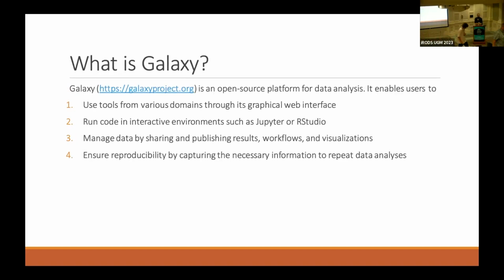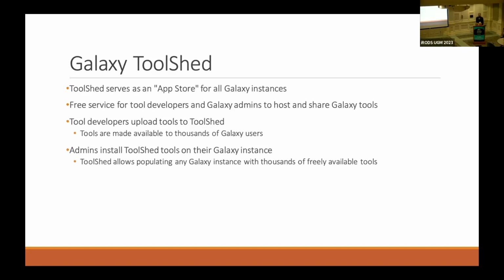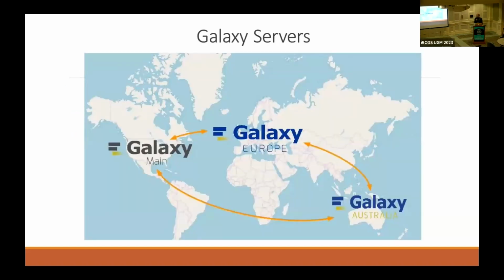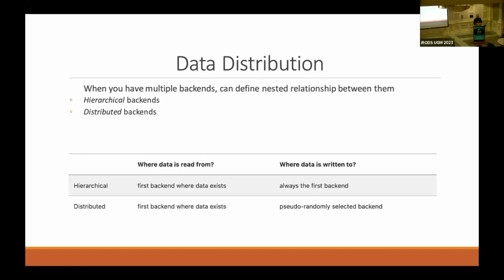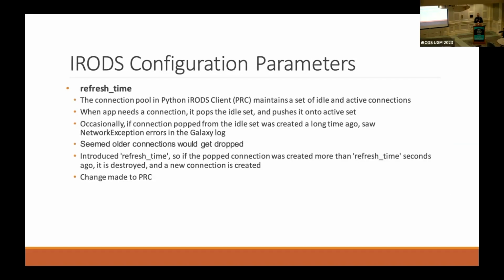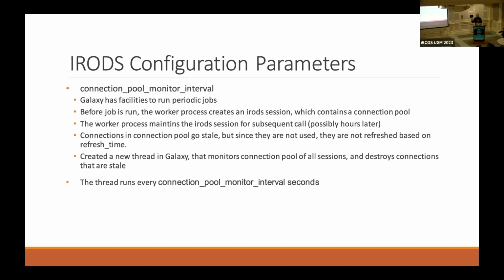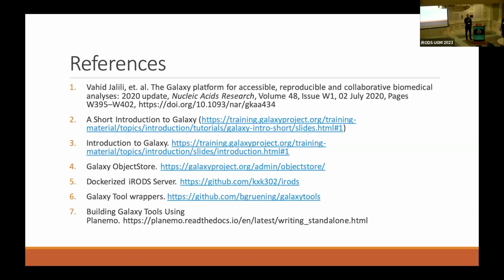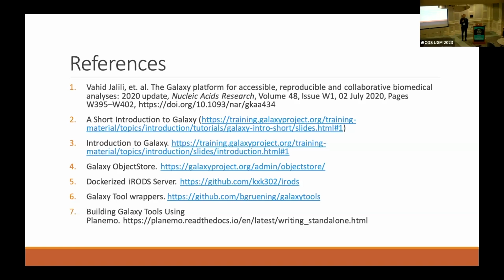UGM2023 / 07. iRODS Object Store on Galaxy Server: iRODS for a Real Time, Multi-user System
iRODS Object Store on Galaxy Server: Application of iRODS to a Real Time, Multi-user System

Kaivan Kamali, Penn State University